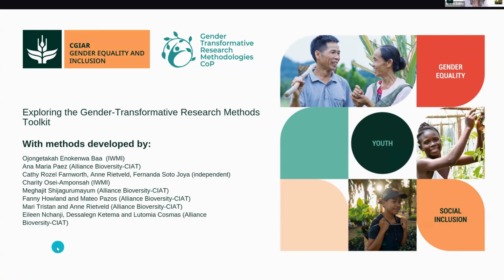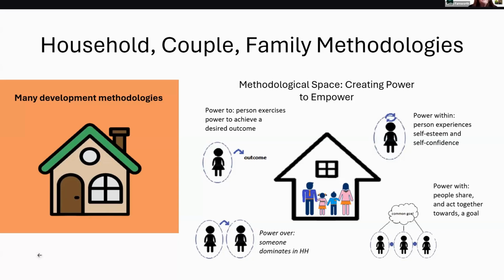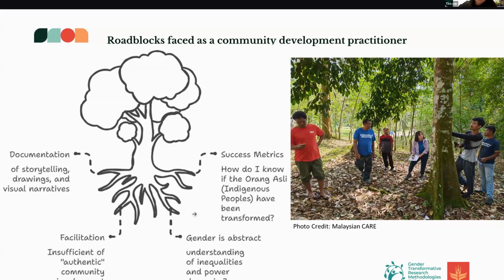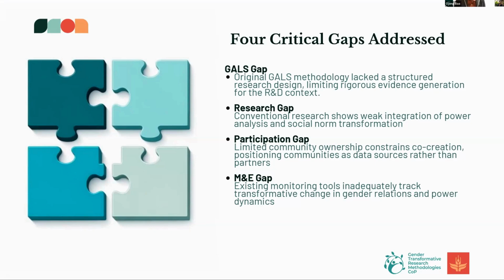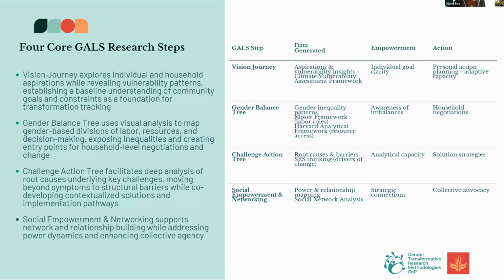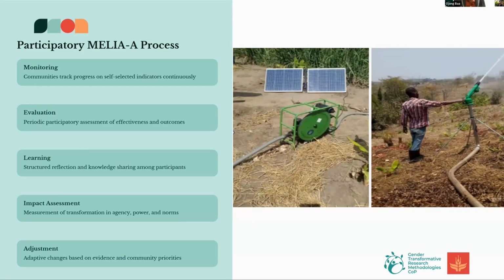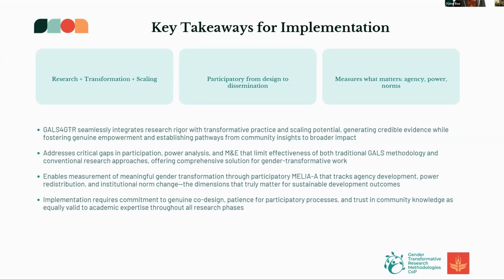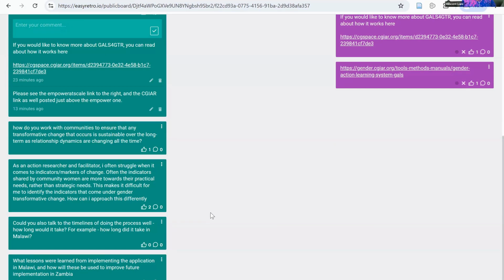GTRM Toolkit, Tool 1: GALS for Gender Transformative Research (GALS4GTR)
How can research become more community-driven?

Discover the Gender Transformative Research Methods Toolkit Series and learn about GALS for Gender Transformative Research (GALS4GTR) — a household and community-led approach designed to address inequalities, shift norms, and support more inclusive transformation across food systems.

Discover how GALS4GTR helps researchers and practitioners diagnose gender issues, co-design solutions, and strengthen monitoring and evaluation through community-generated insights.

This webinar features:
• Ojong Enokenwa Baa (IWMI) – GESI Researcher with expertise in gender, climate adaptation, and innovation scaling
• Tina Yap Li Yan – Community development practitioner and researcher focused on inclusive approaches with Indigenous and marginalized communities

Part of the Gender Transformative Research Methods (GTRM) Community of Practice webinar series, showcasing practical methods that intentionally engage with power dynamics, agency, and intersectionality. Learn more, connect with fellow researchers and practitioners, and explore how the GTRM Toolkit can strengthen your work toward more equitable and inclusive change by visiting the webpage or joining the GTRM Community of Practice